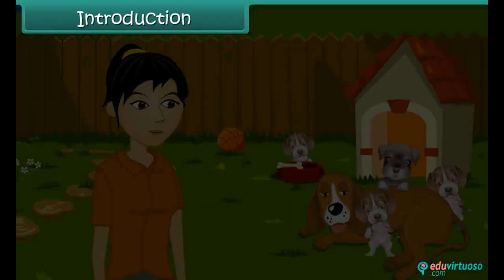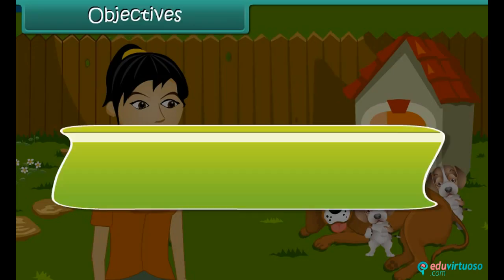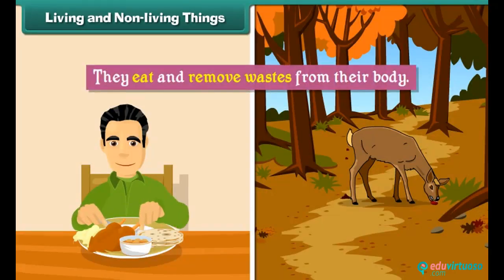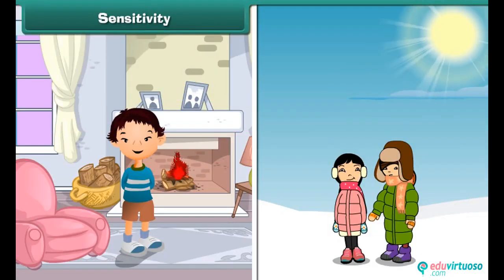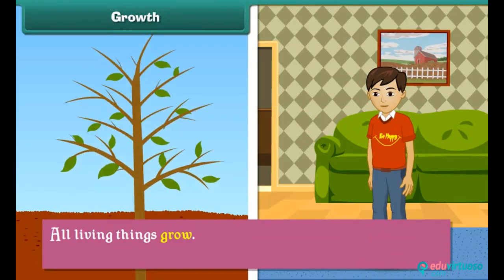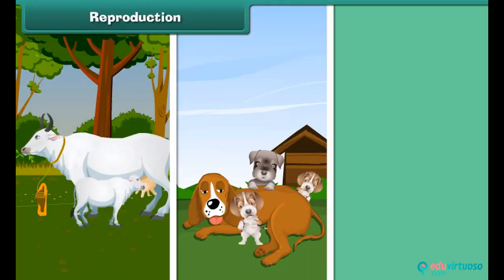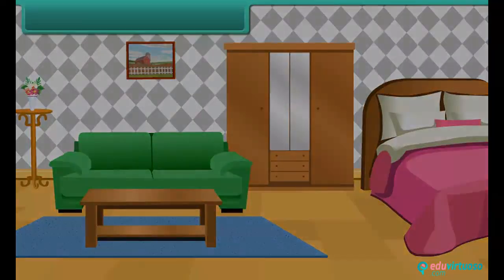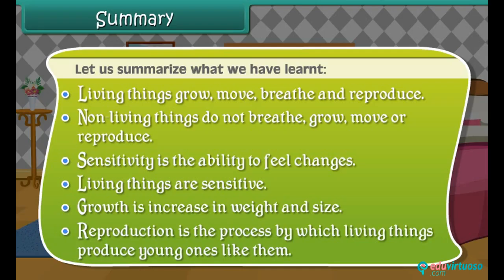Grade 3 | Science | Living and Non Living Things | Free Tutorial | CBSE | ICSE | State Board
Welcome to our Class 3 Science tutorial on Living and Non-Living Things! In this video, we'll explore the fascinating world of living things and their unique characteristics. Join us as we delve into the differences between living and non-living things through engaging examples and interactive learning.

What You'll Learn:
- Name the characteristics of living things.
- Define breathing, sensitivity, growth, and reproduction.
- Distinguish between living and non-living things.

Key Topics Covered:
- Characteristics of living things: breathing, growth, movement, reproduction, sensitivity, and waste removal.
- The necessity of food for living things.
- Differences between living and non-living things in terms of breathing, growth, movement, and reproduction.

For more free resources and interactive lessons, Our platform offers a wide range of educational materials to enhance your learning experience.